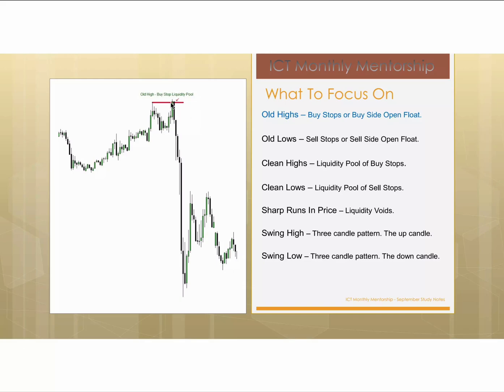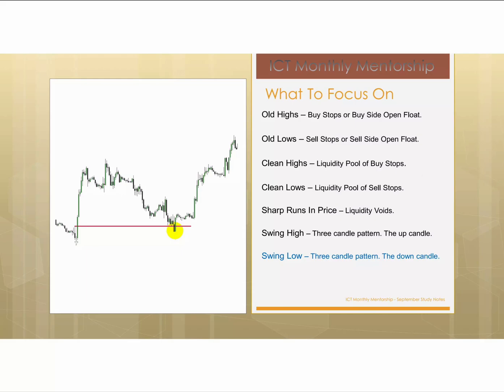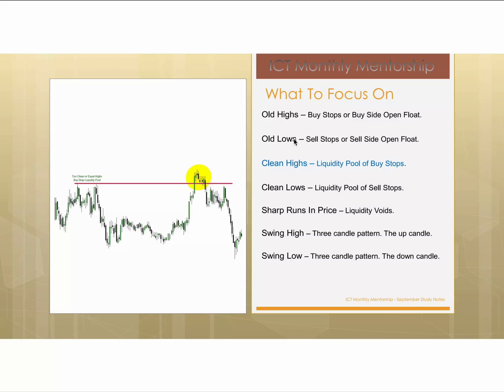ICT LIQUIDITY - EQUAL HIGH/LOWS (FX/CRYPTO TRADING)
Liquidity made simple.
Fully understand liquidity (equal high/lows) with this simple and short explanation.
Use these videos to maximise profits and improve your trades.

Stop providing liquidity and start making money.